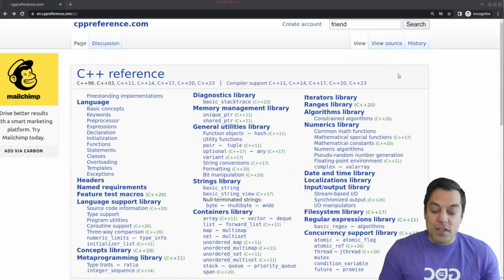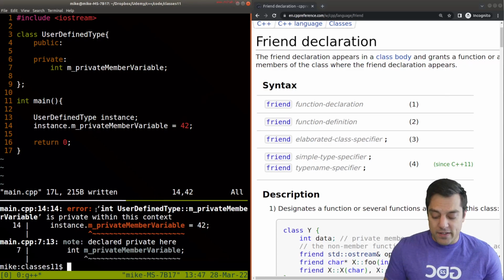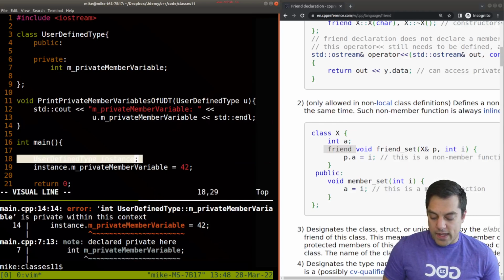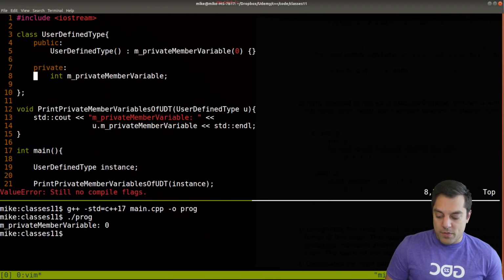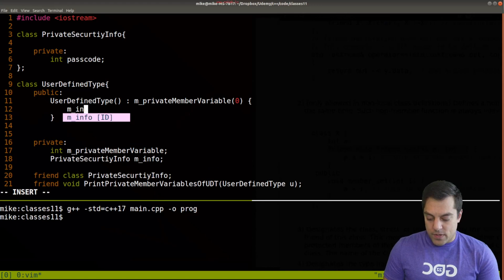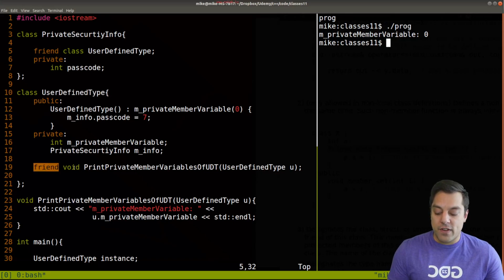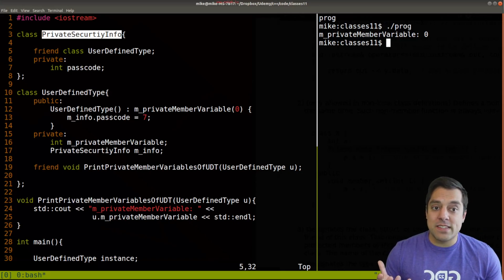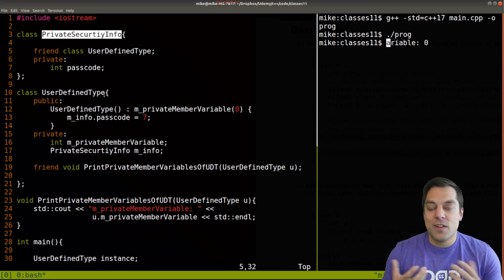Classes part 11 - friend functions (and why you should probably avoid) | Modern Cpp Series Ep. 47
►Lesson Description: In this lesson I discuss the 'friend' keyword in C++ and why you should probably avoid using it because it breaks encapsulation in C++ classes and structs. The friend keyword allows (in a one-way relationship) functions to access private variables of a class. The friend keyword can also (in a one way relationship) allow classes to access all of the private member variables of another class.